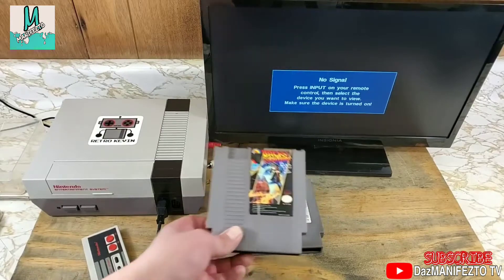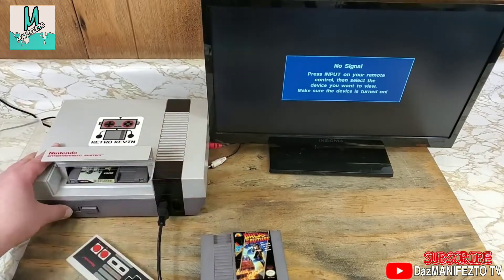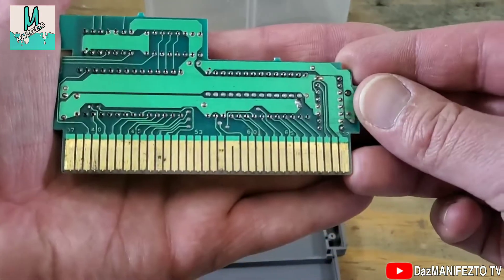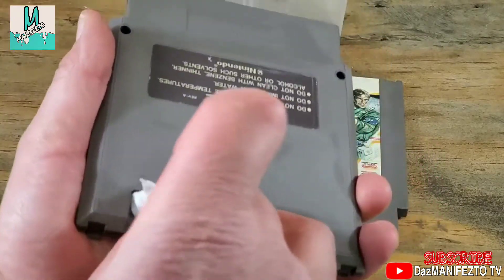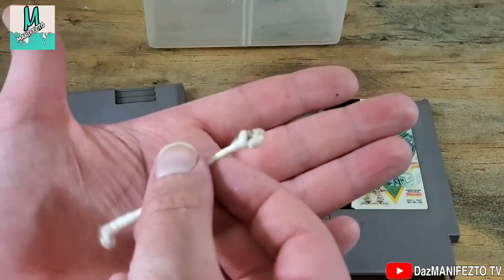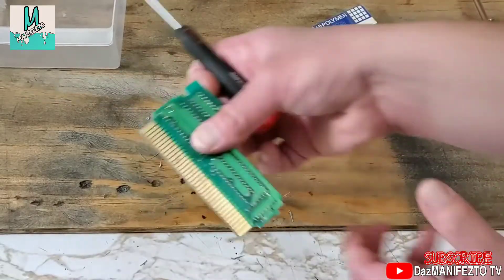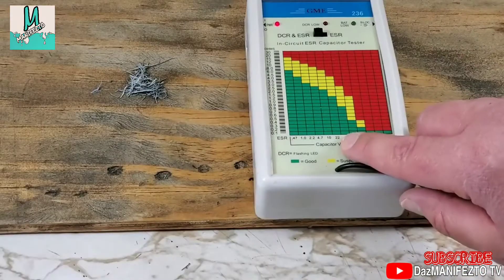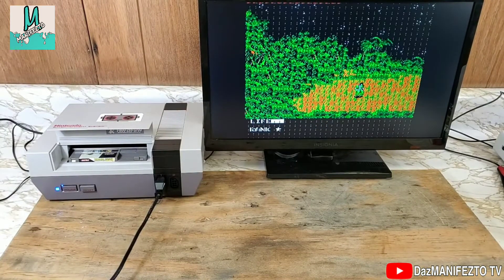How to Repair NES Game Cartridges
Hi guys! Today I'm gonna show you to repair and clean your NES Game Cartridges that just doesn't want to work!

Video Credits : Retro Kevin

See ya!